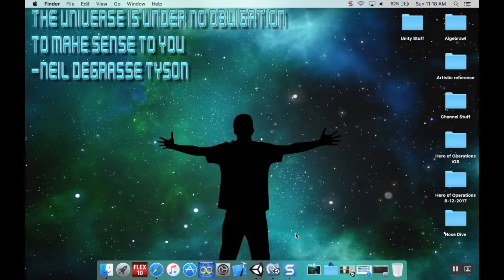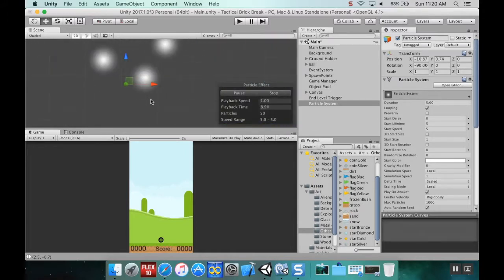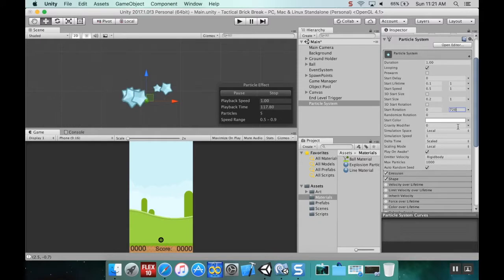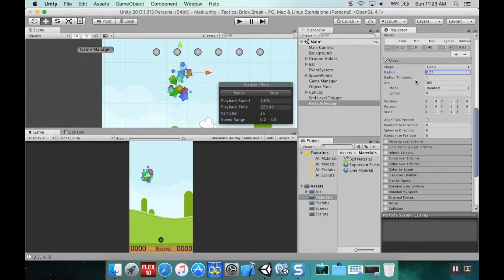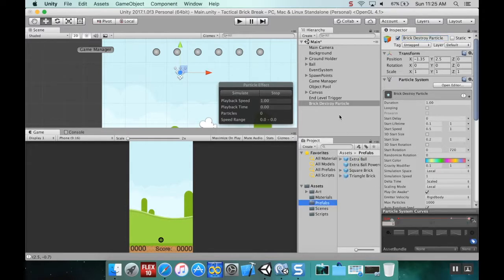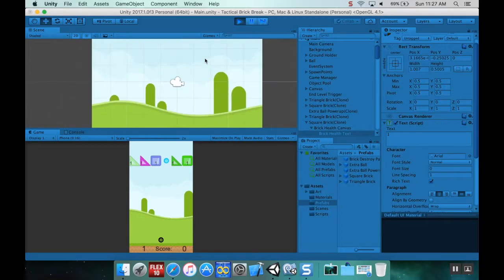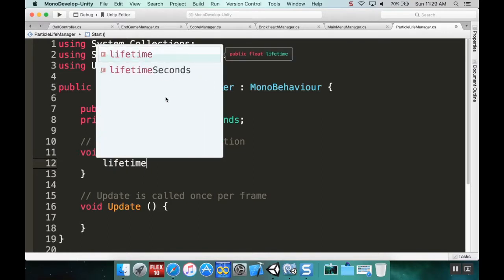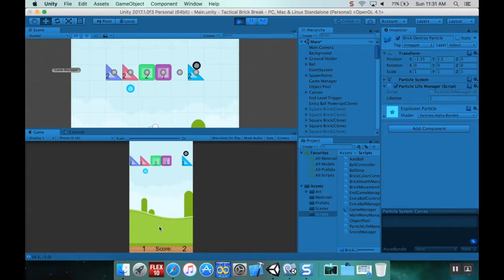Part 19 - Adding a Particle System: Make a game like Balls or BB-Tan using Unity and C#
Game Assets can be found at kenney.nl

Now we add a particle system to polish the game.